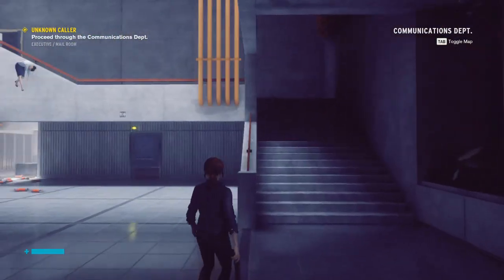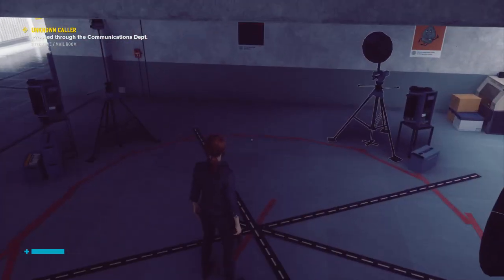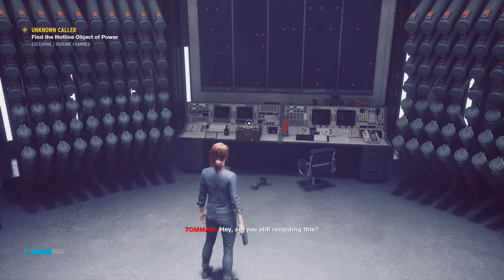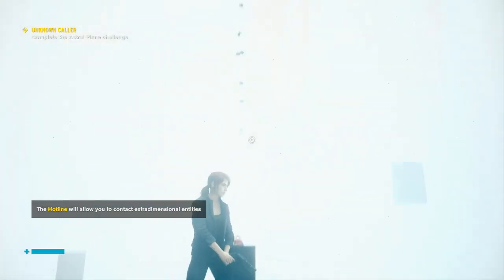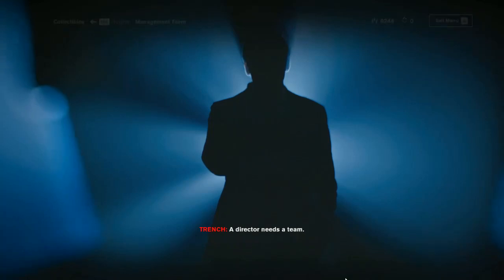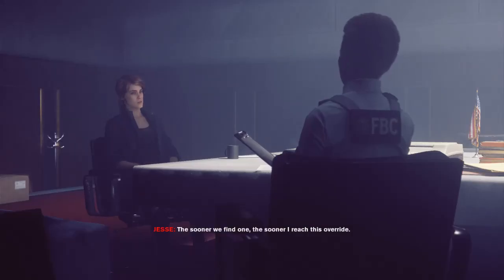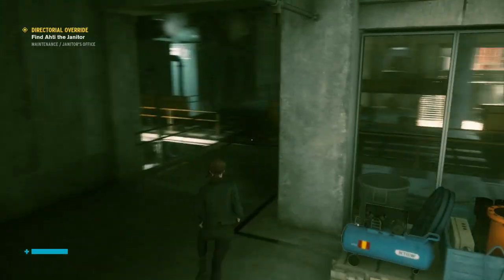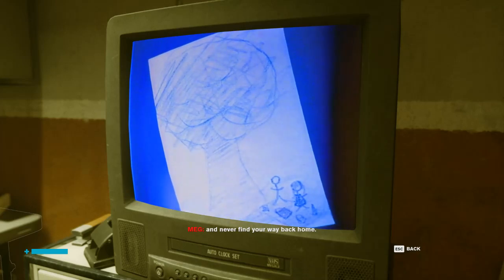Did a Thing: Control Part 3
Part 3 of my first playthrough of Control.